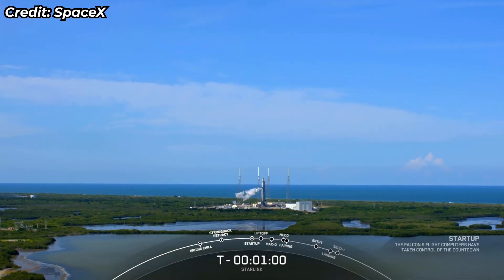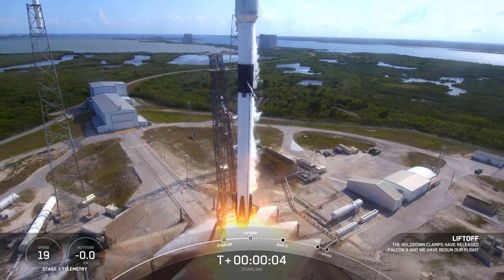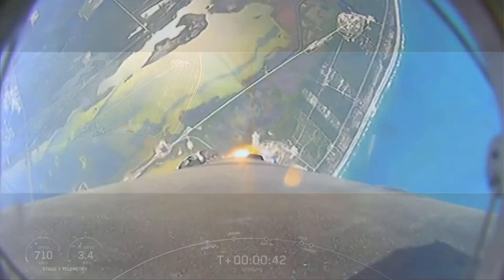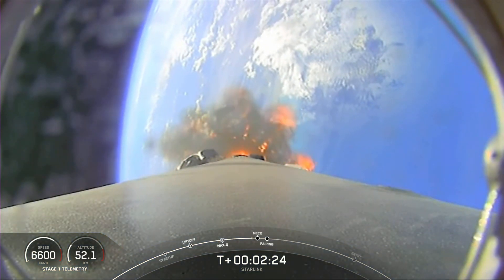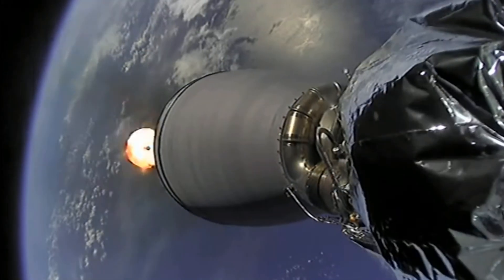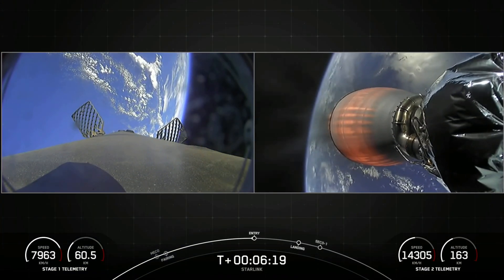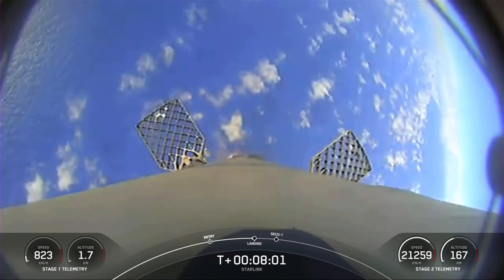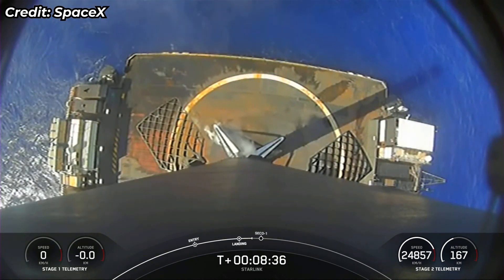SpaceX Falcon 9 Starlink Group 4-15 mission (Highlights)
*NOTE: This video is a summarized version of the full launch feed from the SpaceX stream. This is not a YouTube Short but a traditional video.

SpaceX launches Falcon 9 B1073 (Flight #1) from SLC-40, Cape Canaveral SFS, Florida, USA on Sat May 14, 2022 at 20:40 UTC.

This mission is Starlink Group 4-15. Falcon 9 carried a batch of 53 Starlink satellites for their high-speed low earth orbit internet constellation. The Falcon 9 first stage landed at approximately T+0:08:24 on the autonomous droneship Just Read the Instructions.